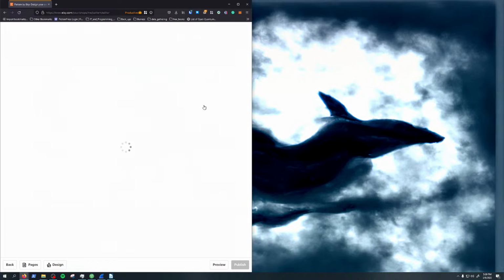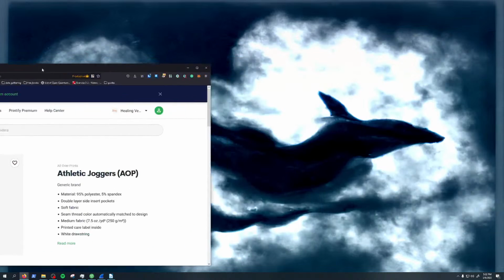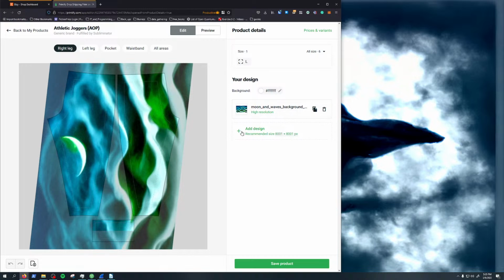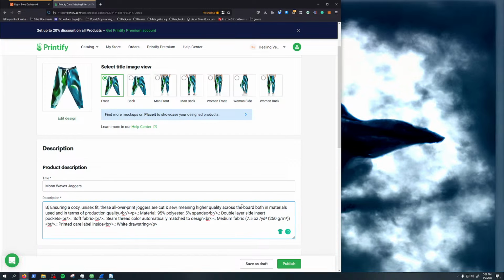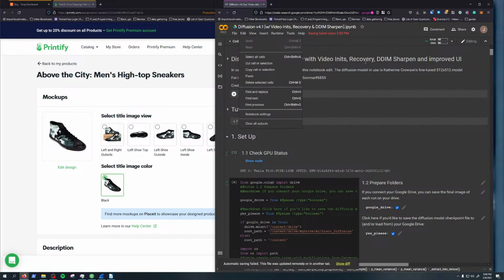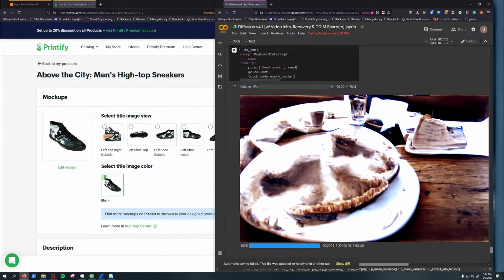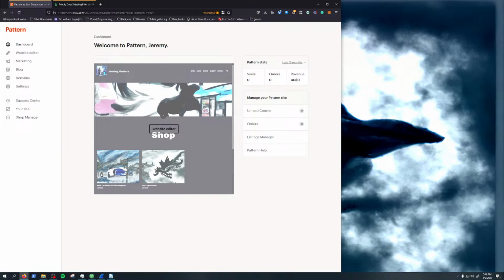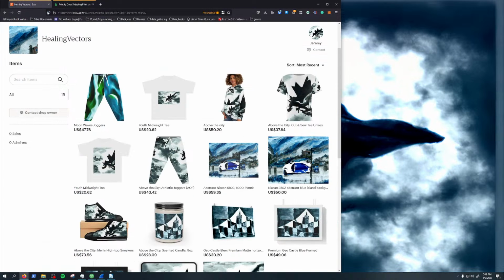How to start your own drop shipping store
hit run all and accept images to your drive
Scale images with GIMP

2. Start etsy account
3. Then create website with pattern
4. Connect etsy to printify
5. Design merchandise in printify
6. Advertise